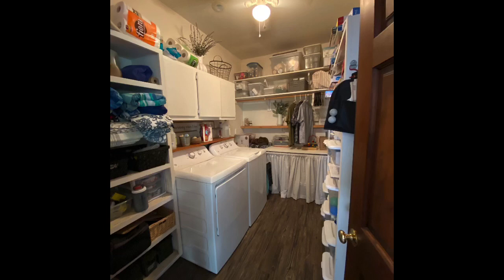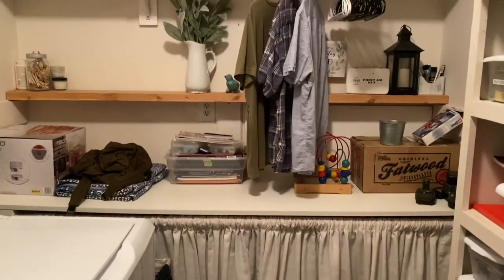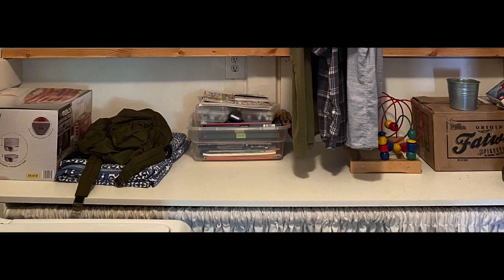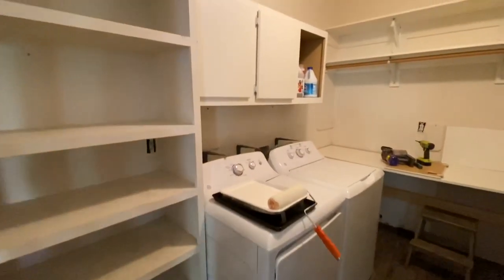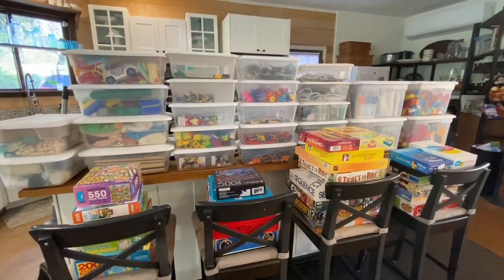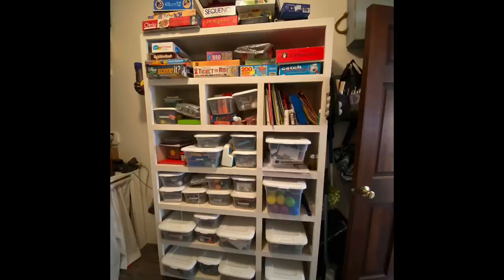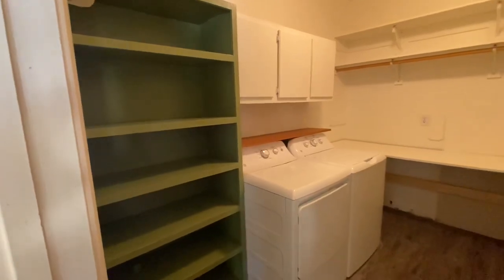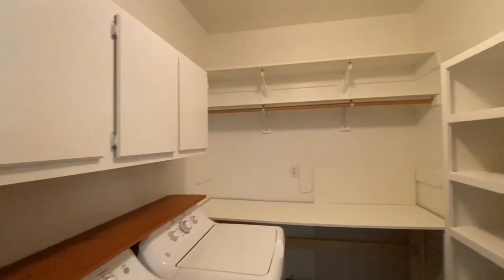Laundry Room Declutter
Part 1 - Laundry, Crafts, Toys & Games. How to declutter your space using a “Yes/No” list. How many towels do you need? What do you do when you get rid of stuff and you still have too much?
How to evaluate toys needed for kids vs. grandkids.  Watch Teresa’s step-by-step process of decluttering: removing everything, sorting, cleaning and repainting. Watch for the finished reveal in Part 2.

Paint Colors will be listed in Part 2